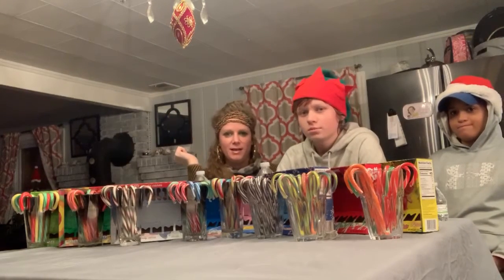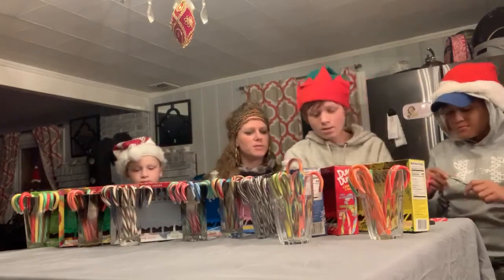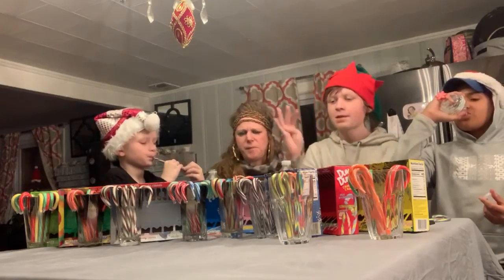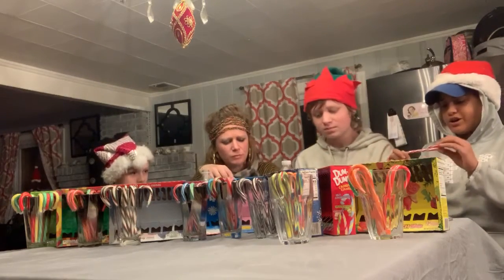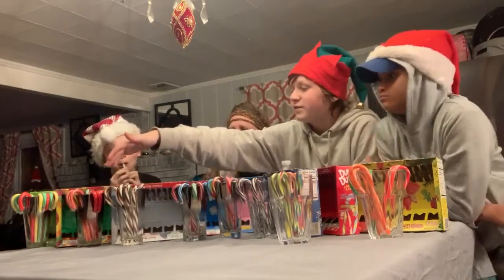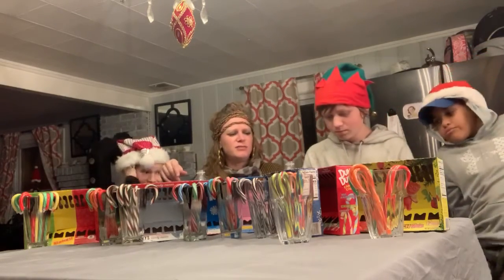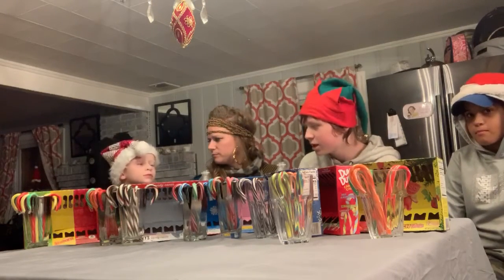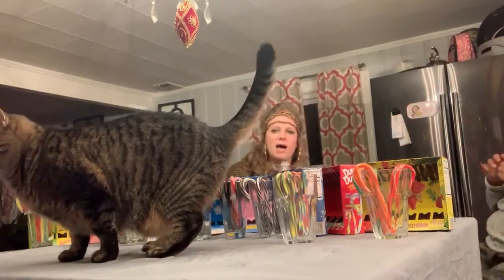Let it rain candy canes! Countdown to Christmas continues!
Candy canes taste test! Not much to say here. Watch to see what our favorites are!
RAK; buy extra candy canes and have them in your car to give out as treats!